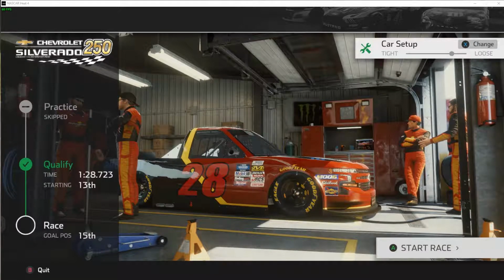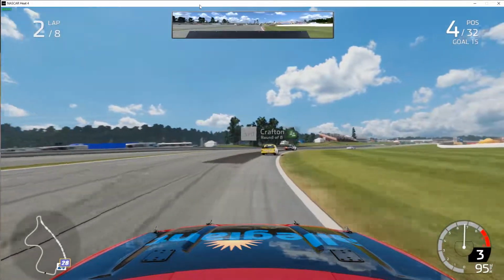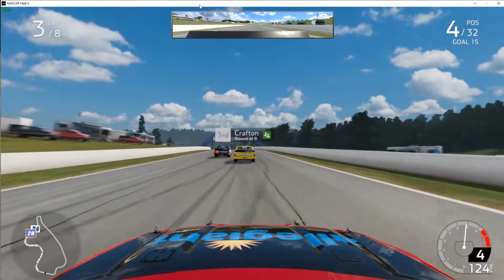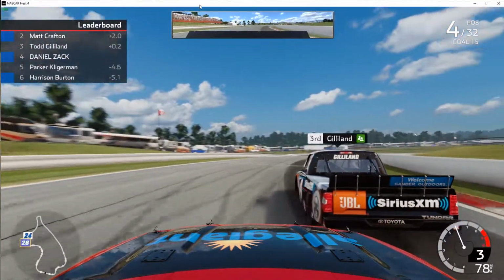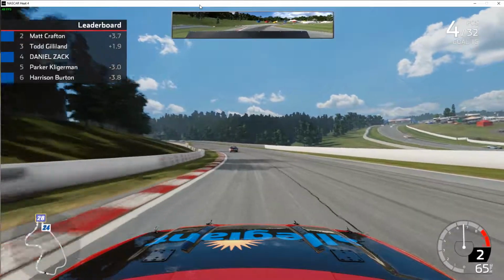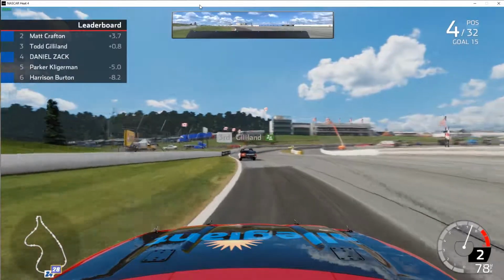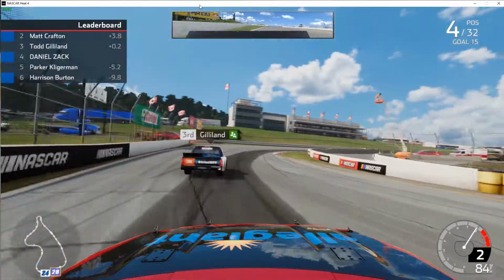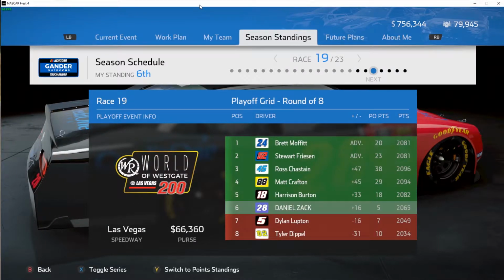NASCAR HEAT 4 TRUCKS PLAYOFFS CANADIAN TIRE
Welcome to the round of 8 in the truck series playoffs at Canadian Tire Motorsport Park!